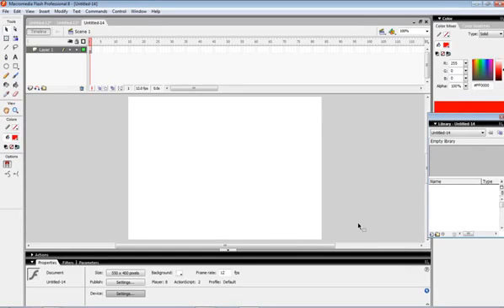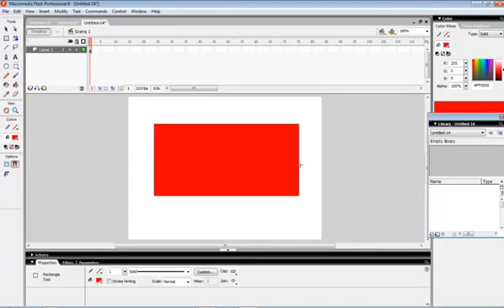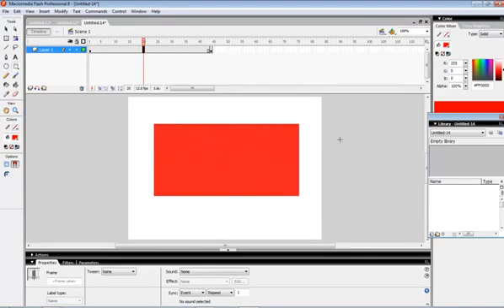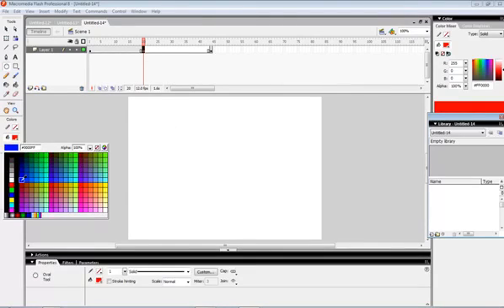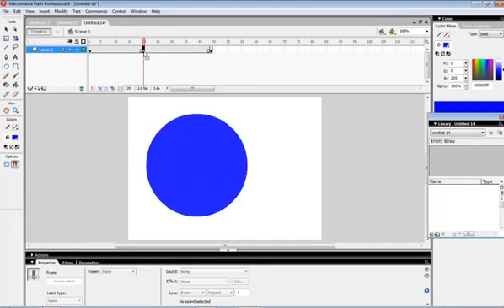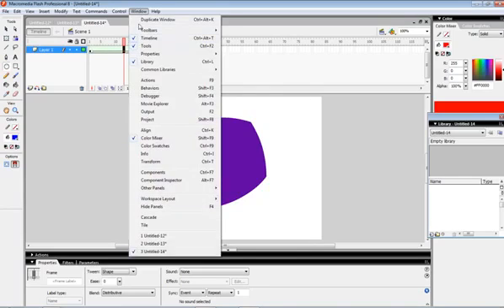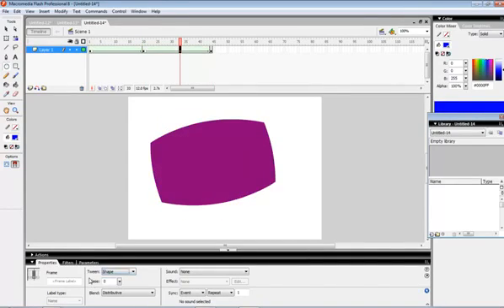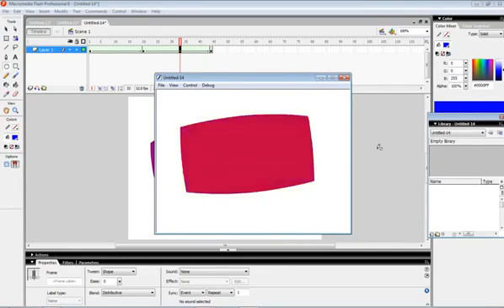Shape Tween Explained in Flash 8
A simple example of how shape tween could be used in Macromedia Flash 8. Thanks :)